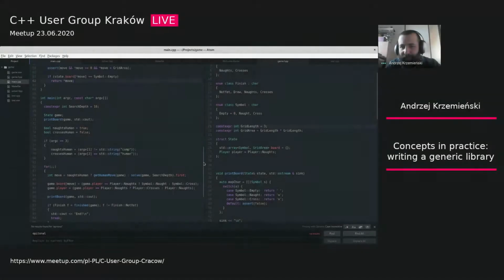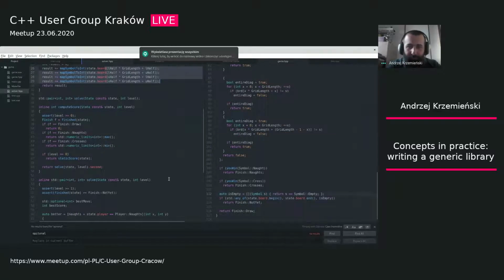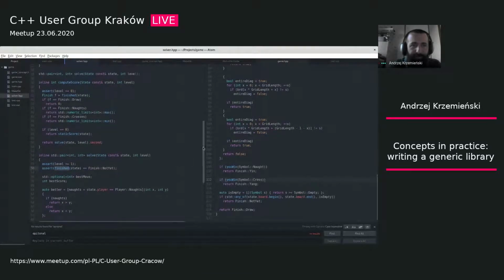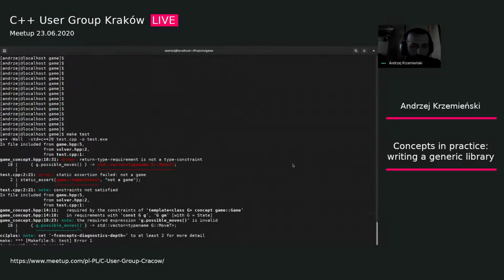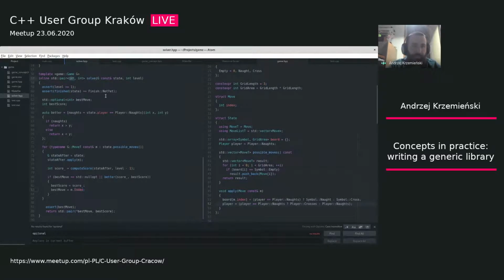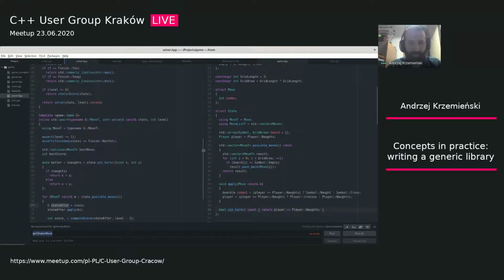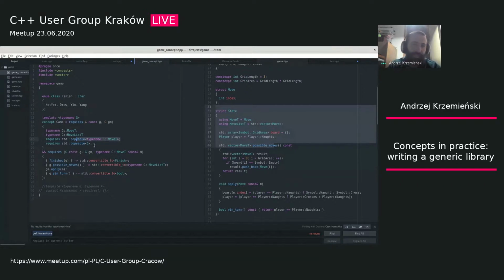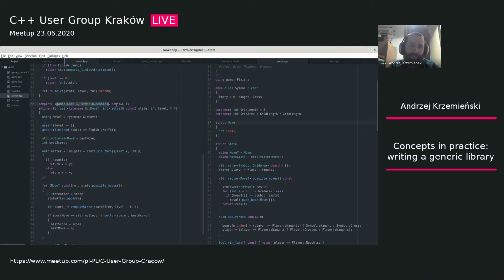Concepts in practice: writing a generic library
In this session we will see how C++20 Concepts can be used form the perspective of a generic library author. We will start with a small Minimax algorithm for solving a Tic-Tac-Toe game, and promote it to a generic algorithm that works for any type that satisfies concept `Game`.

This will be an improvised live coding session.